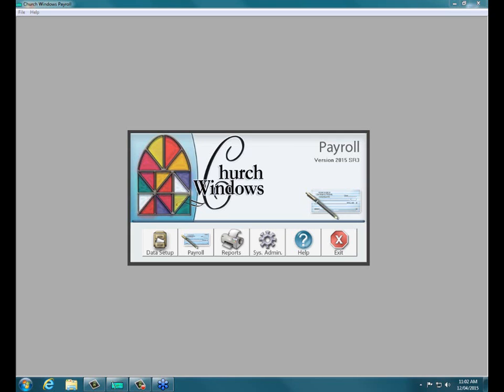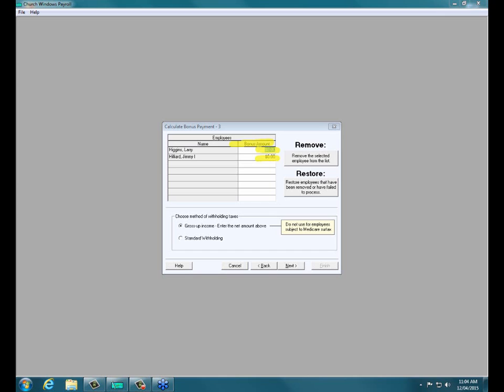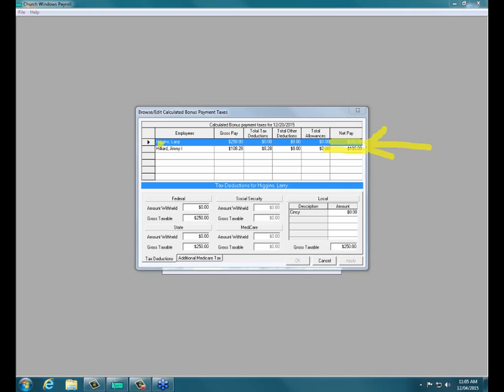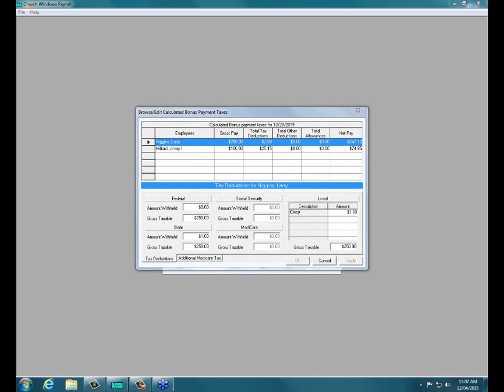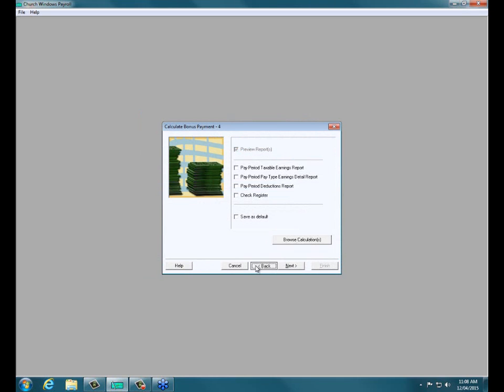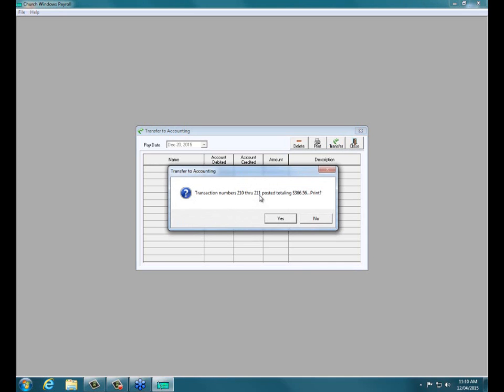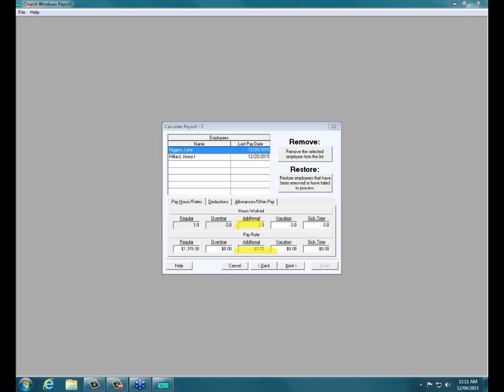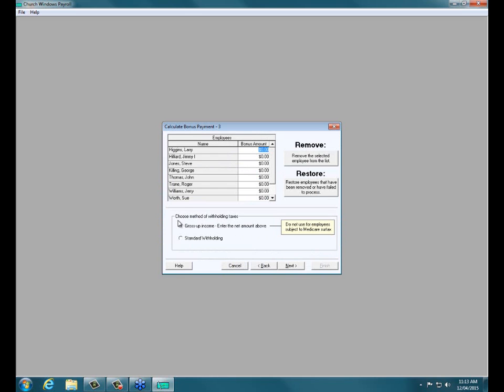Church Windows Software - Payroll: Calculate Bonus Payment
Here's a visual walk-through of how to calculate a bonus using Church Windows Payroll